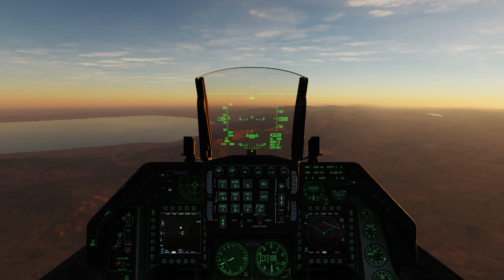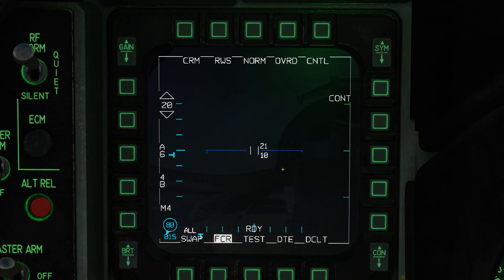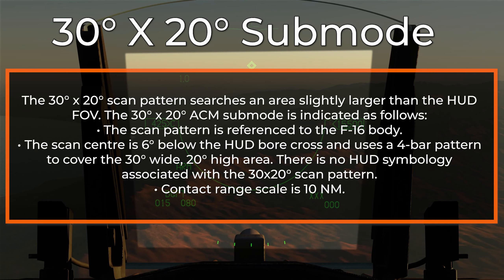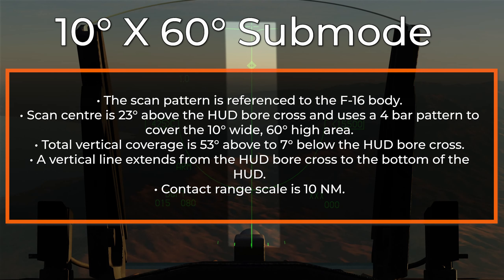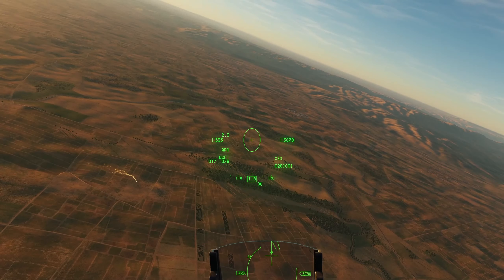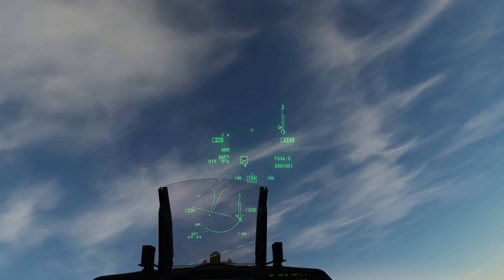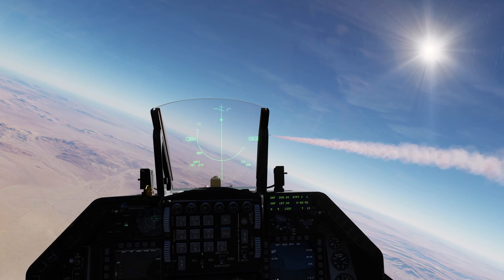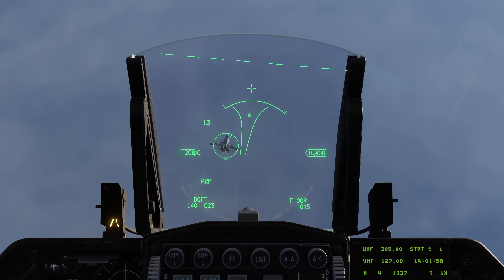DCS F-16 Viper ACM Modes Tutorial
Enjoy my latest tutorial for the F-16C Viper inside of DCS World. Today we go over Air Combat Maneuvering (ACM) modes, how to use them and employ them.  Happy Hunting!

Make sure you check out the training tutorials inside the training section of DCS World, as well as all available documentation to further understand these modes.  The in game manual for the F-16 is a good place to start as well as Chucks Guides.

Chapters:
00:00-00:36 Introduction
00:37-01:08 Key Bindings
01:09-01:59 Different Modes
02:00-02:53 HUD Scan Mode
02:54-03:25 BORE Mode
03:26-03:59 VERTICAL Scan Mode
04:00-04:35 HUD Scan Example
04:36-05:16 JHMCS Example
05:17-05:46 BORE Mode Example
05:47-06:14 HUD Scan Example #2
06:15-06:50 VERTICAL Scan Example
06:51-07:32 AIM-9x Enable Switch
07:33-08:17 AIM-9x Bore Mode
08:18-08:49 Outro

Current Specs

CPU: i7-8700k 5.0ghz
MOBO: ASUS Maximus Hero X WIFI
CPU Cooler: Kraken X62
Video Card: ASUS Strix Nvidia RTX 2080Ti
HD: Samsung 512 MB M.2 SSD
HD: Samsung 512 MB SSD
HD: WD 4TB 7200 RPM HD
RAM: 32GB G.Skull 3200mhz
HOTAS: Warthog HOTAS

In this video, I'll be showing you how to use the DCS F-16 Viper ACM Modes Tutorial. This tutorial will teach you how to fly and engage in combat using the DCS F-16 Viper.

If you're a fan of fighter aviation simulators, then you need to check out the DCS F-16 Viper! This simulator is amazing and features realistic flight dynamics and realistic combat scenarios. In this tutorial, I'll show you the basics of using the DCS F-16 Viper ACM Modes Tutorial and help you get started flying and engaging in combat!